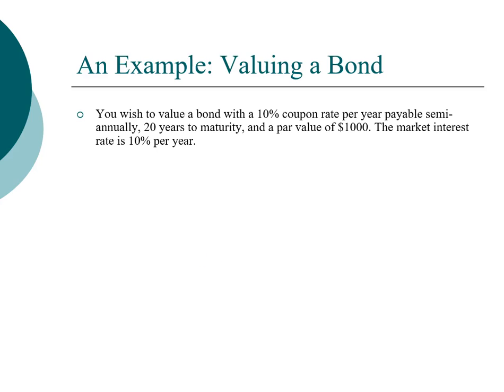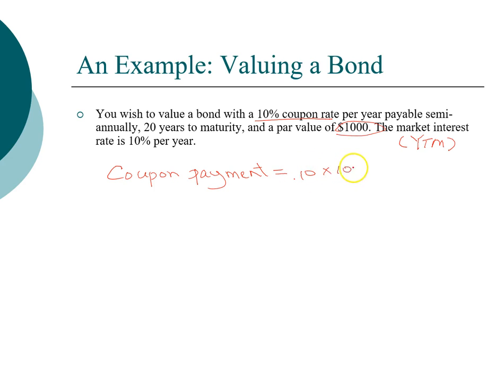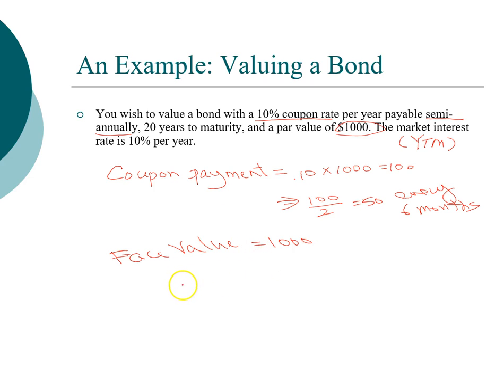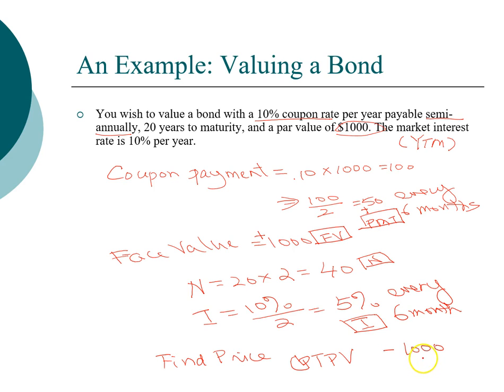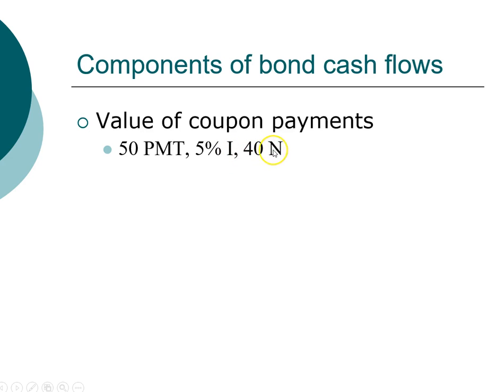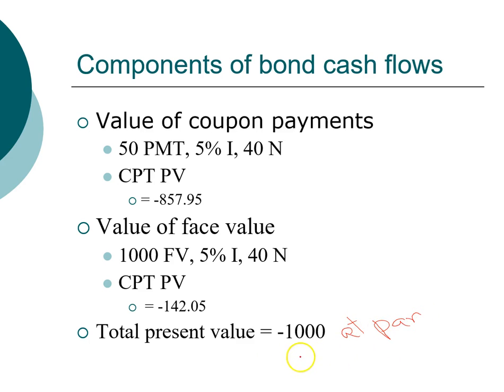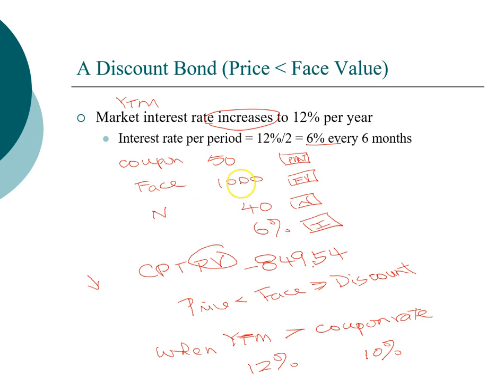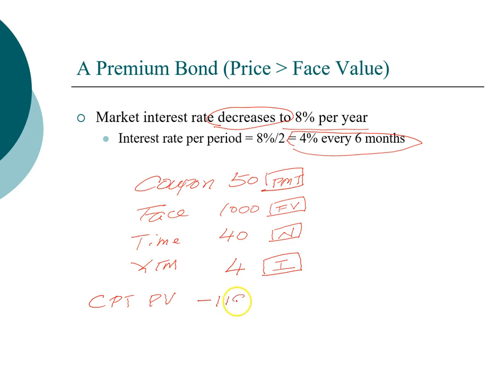MBA FIN08 2 Bond - Estimating bond value